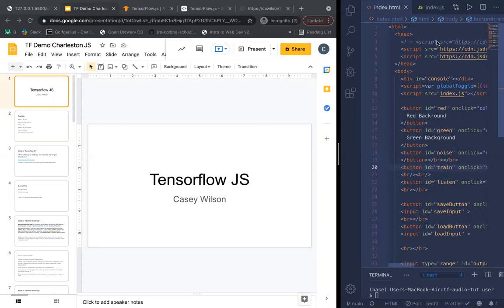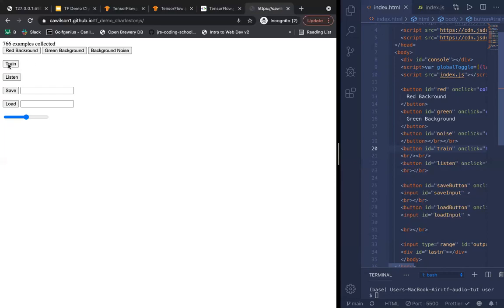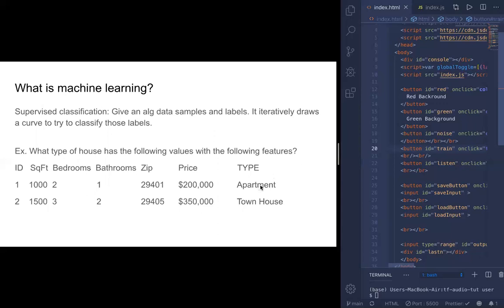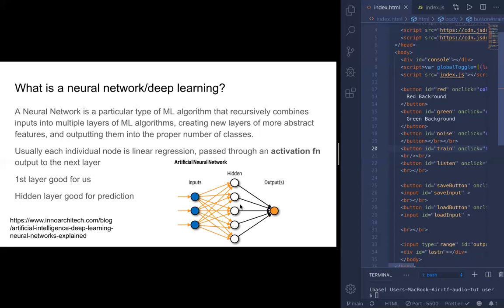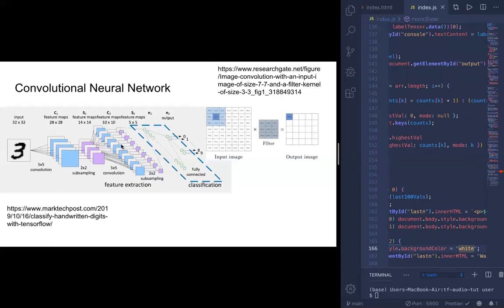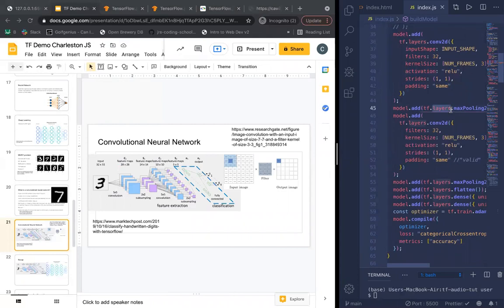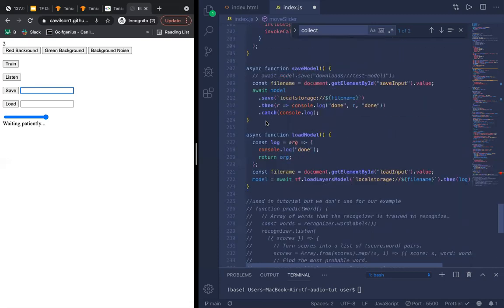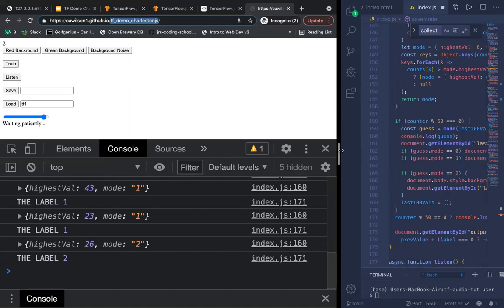Intro to TensorflowJS - Casey Wilson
An overview of TensorFlow.js, what it is is, how it works, and what you can do with it. After the overview, there will be a demo of building a simple web page to train a machine learning algorithm to recognize words, and update the web page based on the what the user says. If there's time, there will be a demo of writing and running javascript code with your voice in the browser.